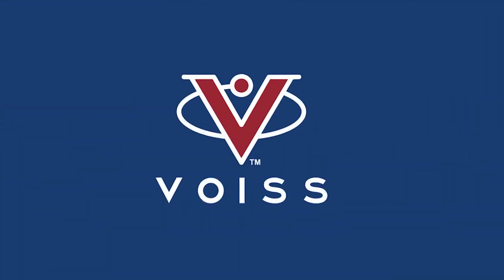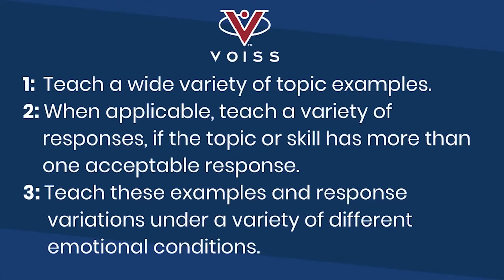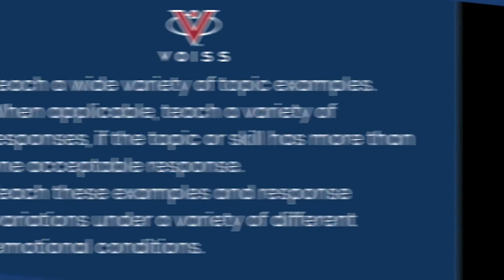Multiple Exemplars Modeled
VOISS Advisor was developed to support teachers with implementing social strategies in the classroom. VOISS is an immersive virtual reality environment where students can learn specific social skills. This video models how to use multiple exemplars with middle school students who struggle with social skills.